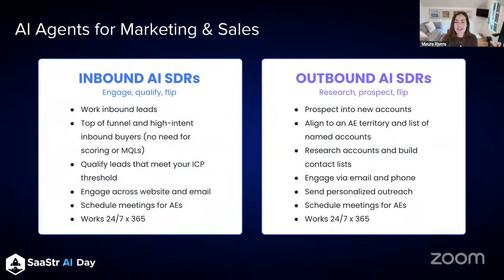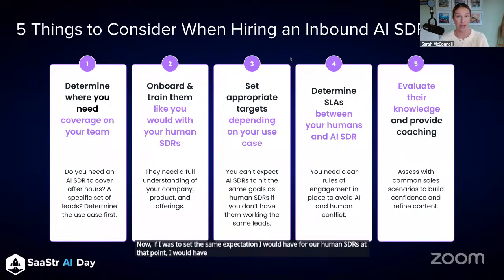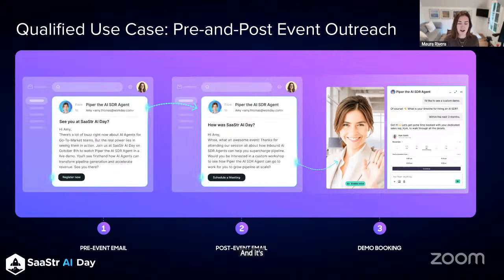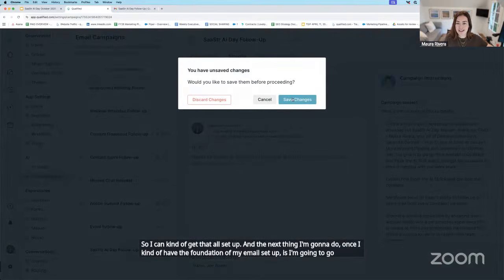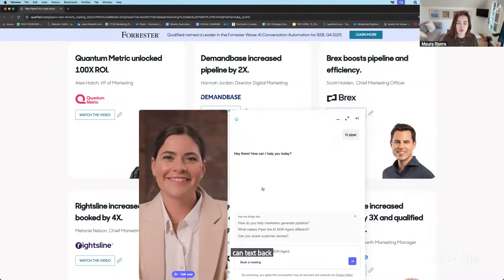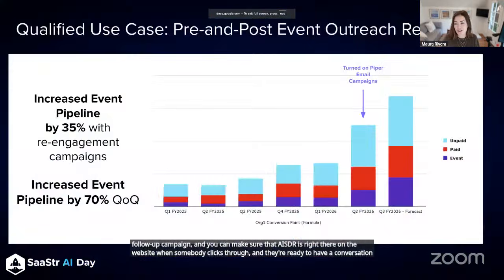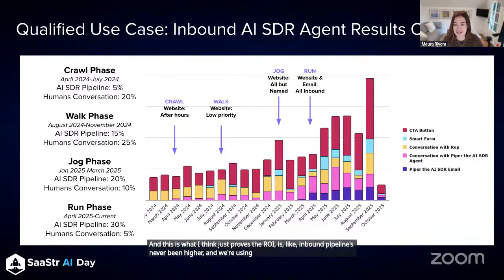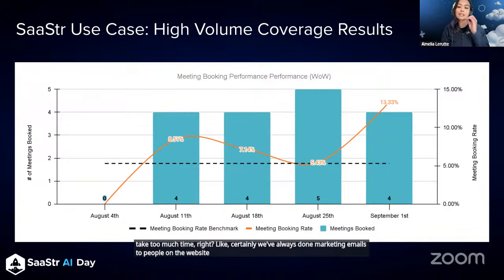SaaStr AI Day Live: How to Build AI SDRs to Convert More Inbound with Qualified